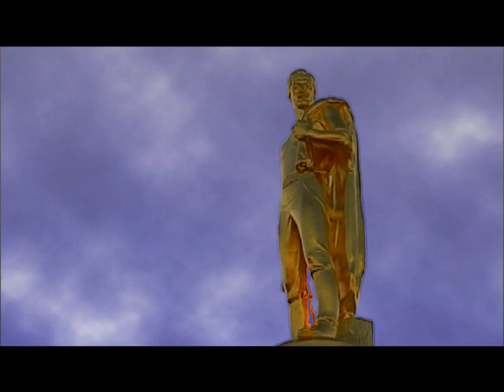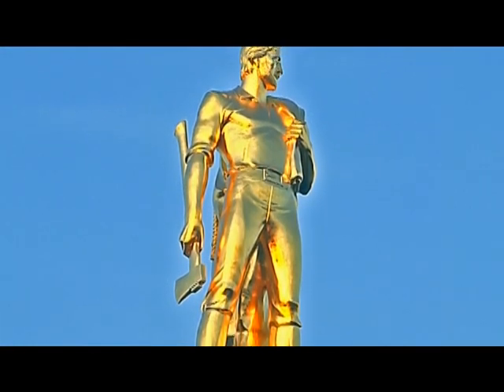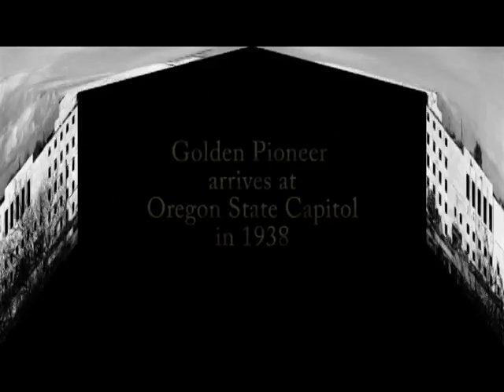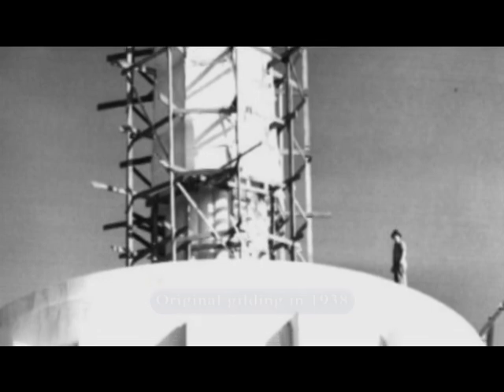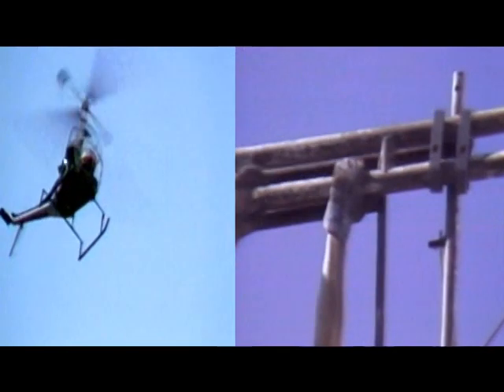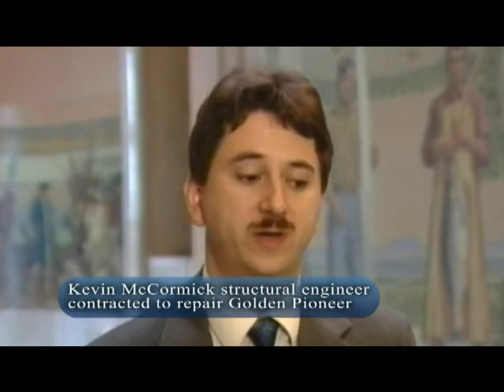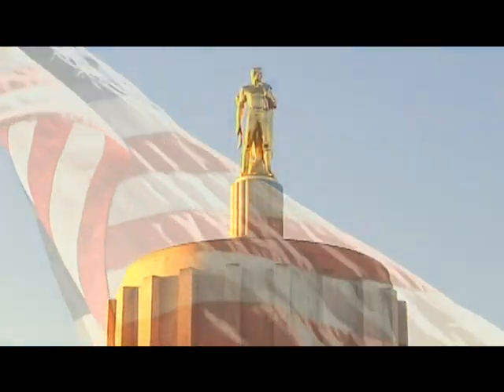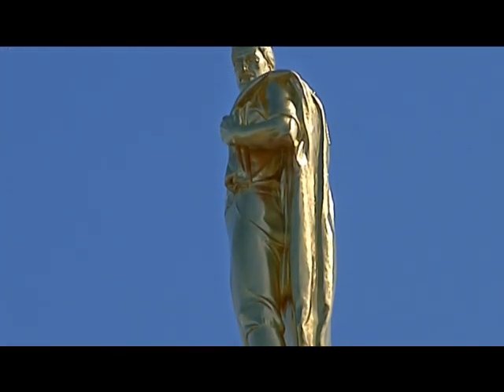The Golden Pioneer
A video documenting the origin and history of the Golden Pioneer statue that stands on top of the Oregon State Capitol.